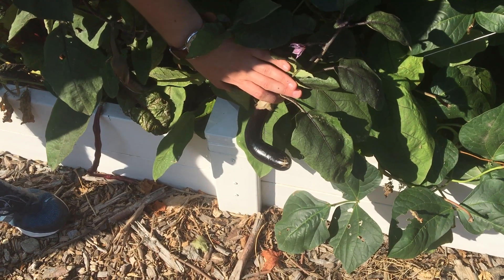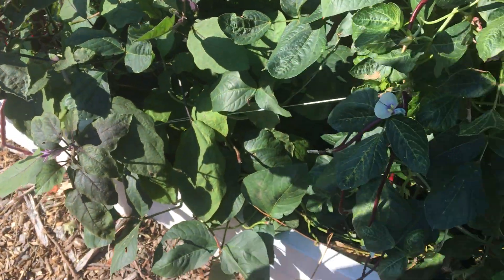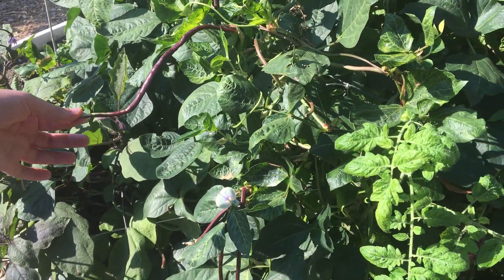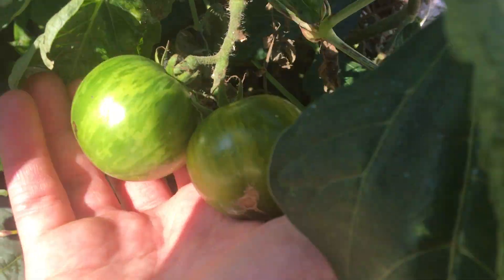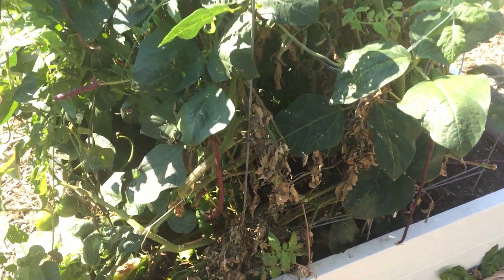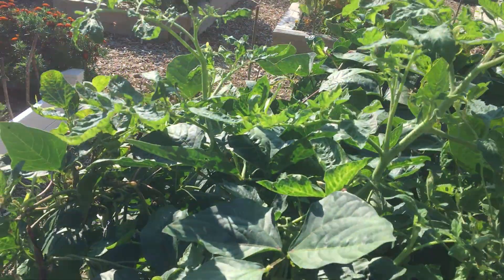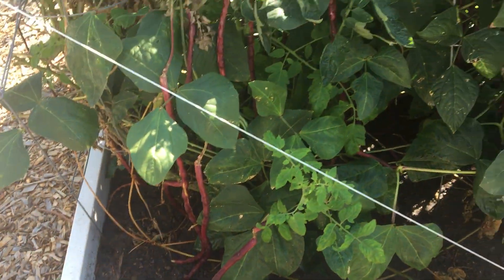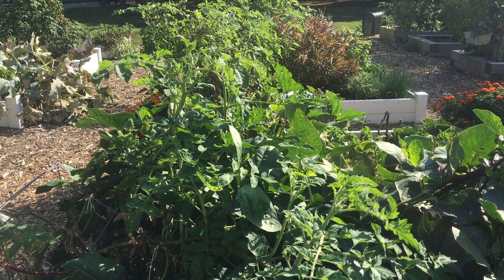Week 19: 90 Degree Autumn - Container Gardening Season 8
It's officially fall in Chicago, but it's also in the 90s. But our garden is loving the heat. Our tomatoes, beans, and eggplants are still producing.

This is our eighth year attempting to grow fruits, vegetables and herbs in containers on our patio and in a community garden in the city. Each week we update with what's new, good or bad, in our patio garden.

If you enjoy our videos and want to help support future content, give a donation or "buy us a coffee"

We are growing in our community garden plot (click the links for seeds):
Gold Zucchini Squash
Persian Cucumber
Green Zebra Tomato
Purple Russian Tomato
Red Noodle Beans
Bright Lights Swiss Chard
Shoya Long Eggplant
Yamato Sanjaku Cucumber